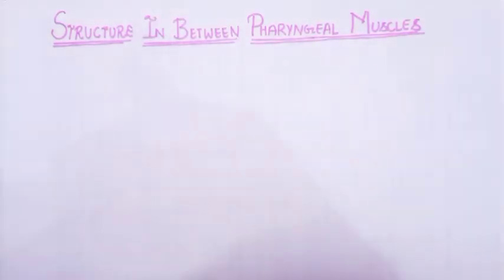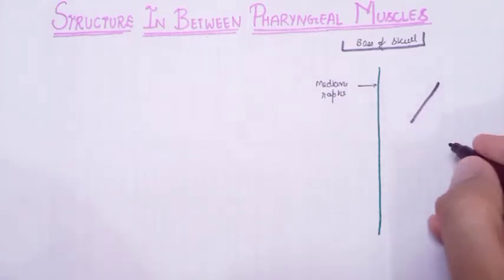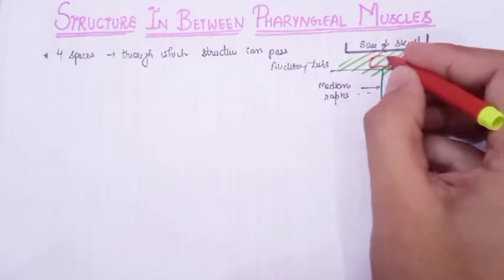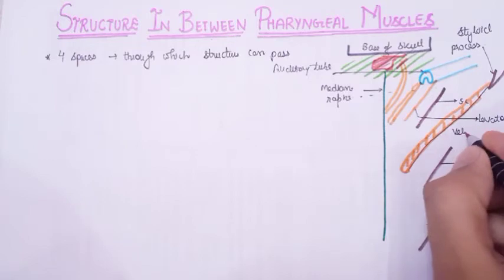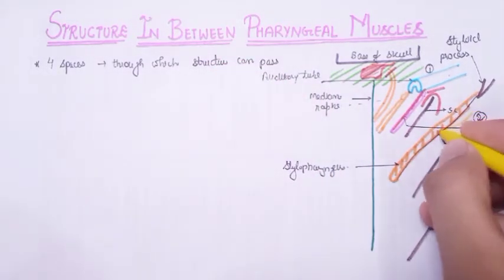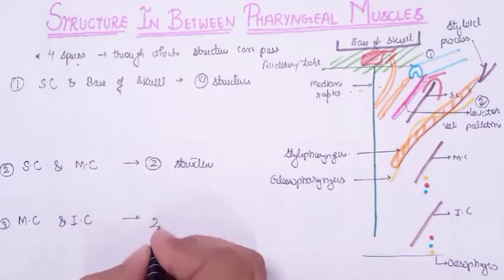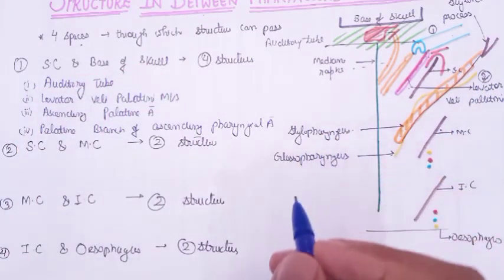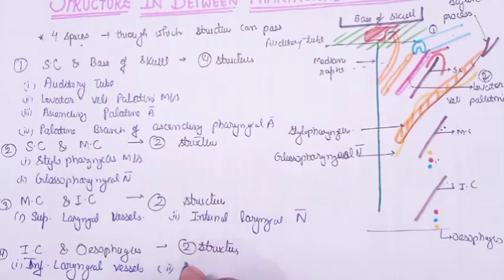Structures in between pharyngeal muscles